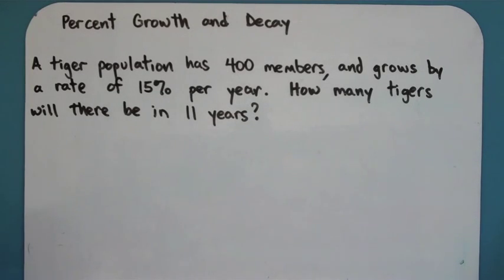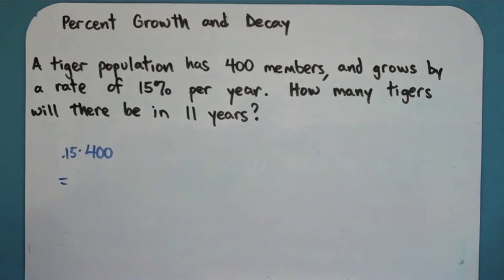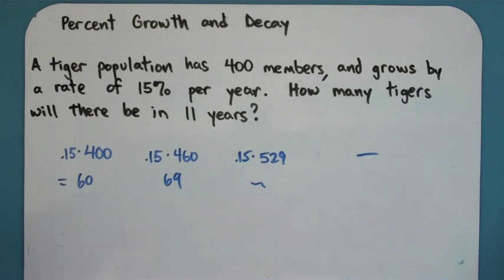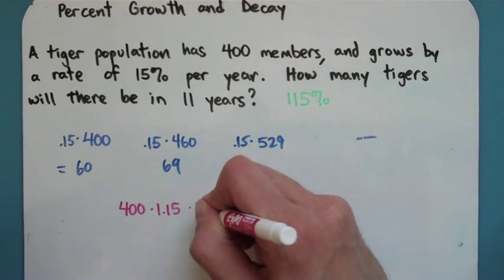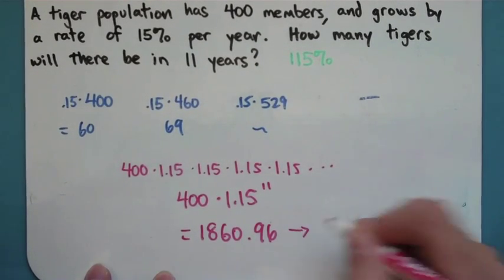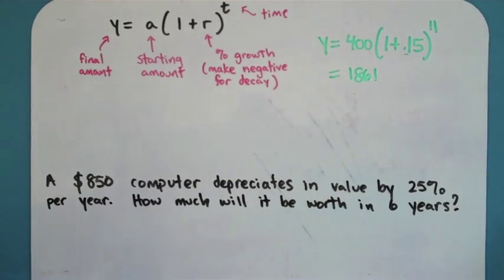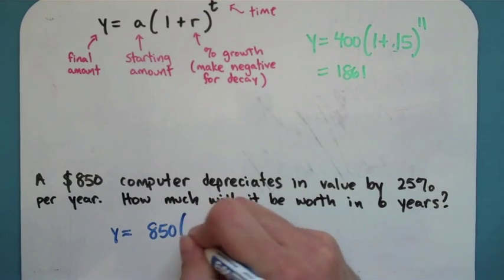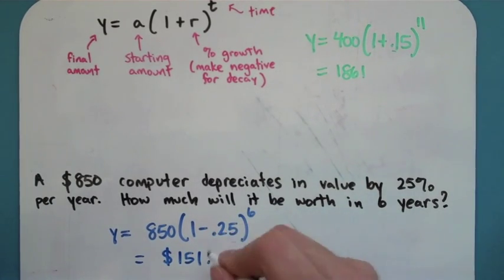Percent Growth and Decay (8-2-3)